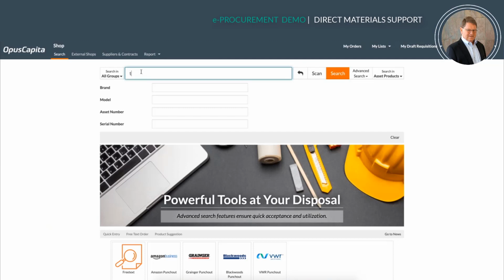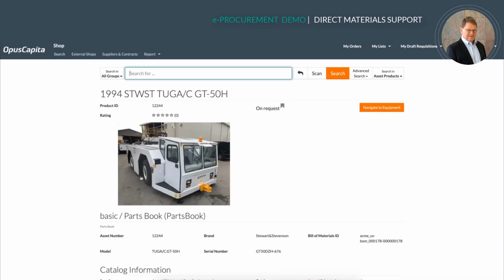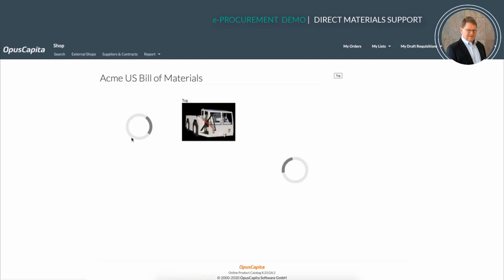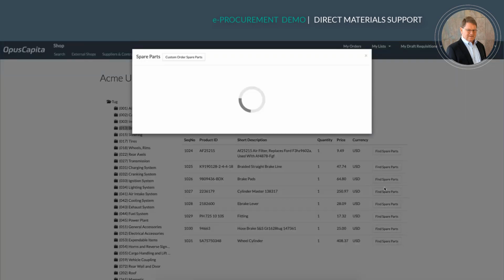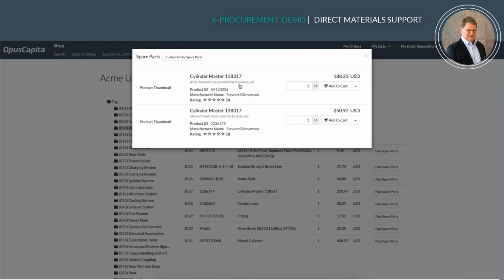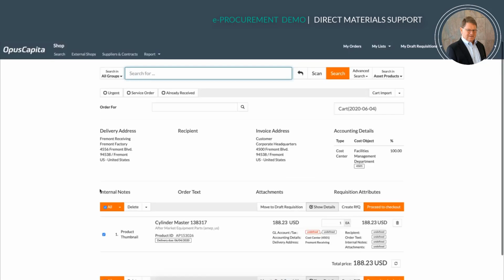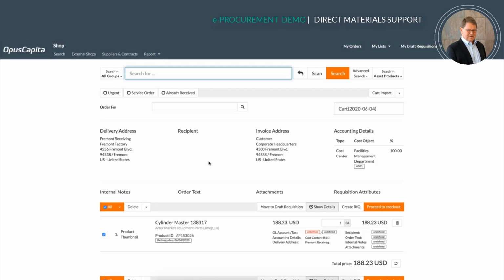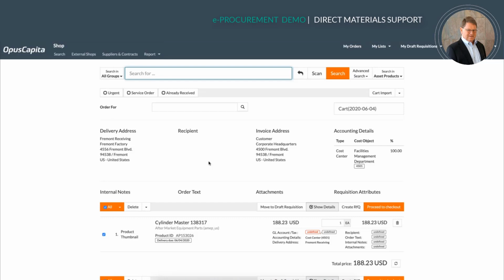Direct materials support (Procurement Innovations)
Paul Lane explains the innovations in OpusCapita procurement products. In this video, the following topics:
• Direct material – demand generation from the ERP
• Fedex demo – assets, BOM, and source of supply
• Equinor – OpusCapita as a source of supply/pricing